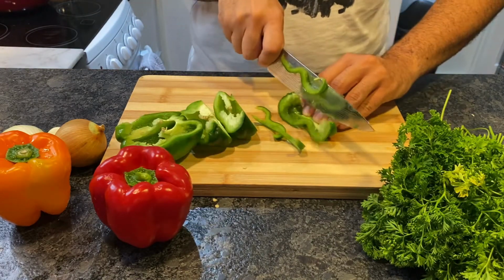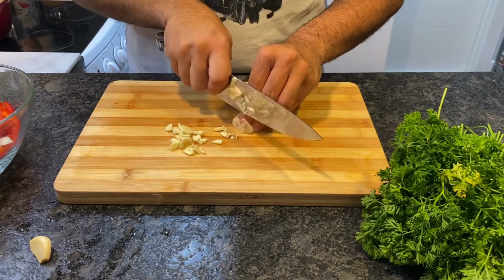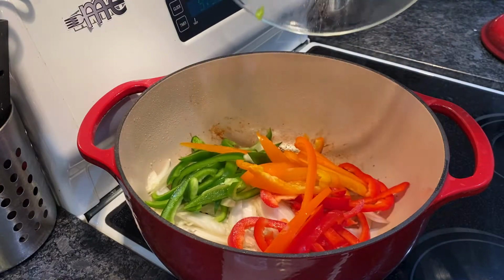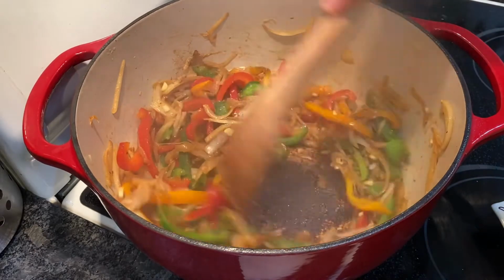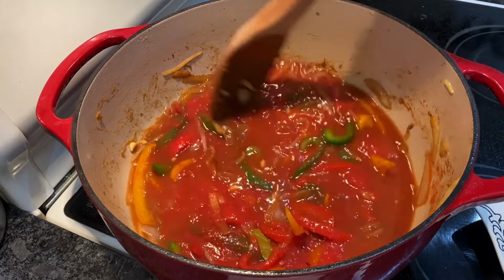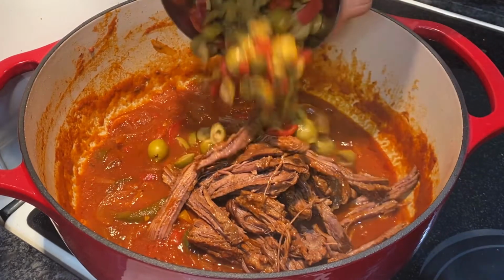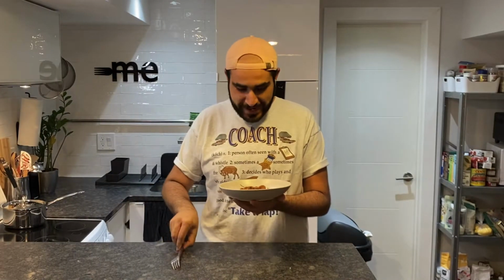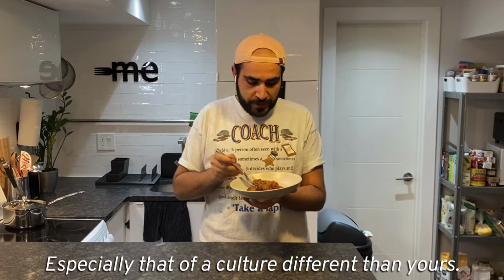Ropa Vieja - A Cuban Dish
Buenos Dias a todo!

Today's video is all about the Cuban dish, Ropa Vieja, which translates to Old Clothes, which is represented by the colorful strips of peppers and onion and shreds of beef. The beef falls apart after hours of cooking so it's important to get the flank steak or skirt steak cut which has long shreddy fibers.

Food is inherently political, and every dish I make I try to get the most authentic version of, as a sign of respect to its origins. Therefore it would be inappropriate for me not to mention it.

Right now, Cuba is going through a crisis due to the authoritarian communist dictatorship starving and silencing it's people. It's not fair that we get to eat their national dish and they don't so I have added info below to help and to spread awareness.

Go to @revolucioncuba on Instagram or @CubaAdn on Twitter to share information speaking about the Cuban crisis.

Ingredients:
1.5 pound flank steak or skirt steak
1 large white onion
1 red pepper
1 green pepper
1 yellow pepper
4 cloves garlic
1/2 cup white wine
2 bay leaves
2 tbsp cumin
2 cups beef stock
1 can or 15 ounces crushed tomato sauce
1 cup pimento stuffed olives
salt and pepper
canola oil